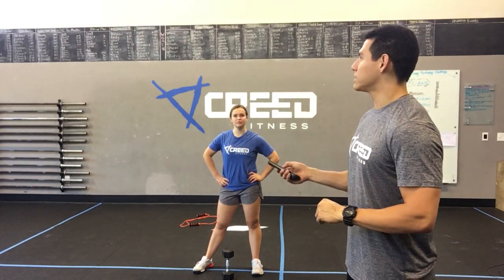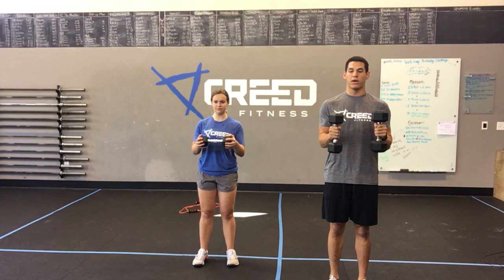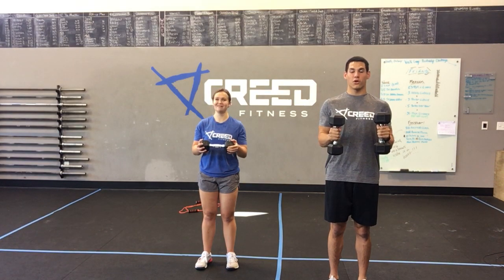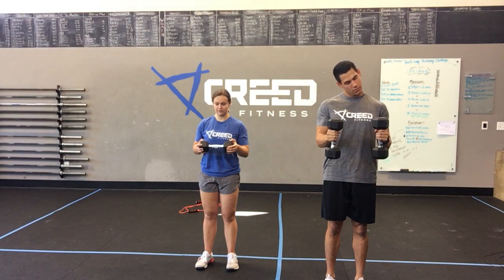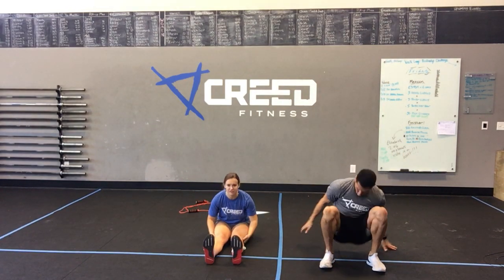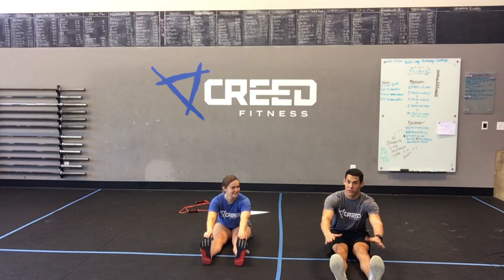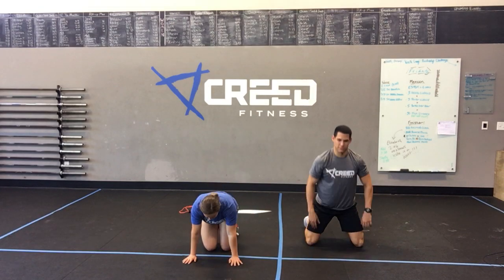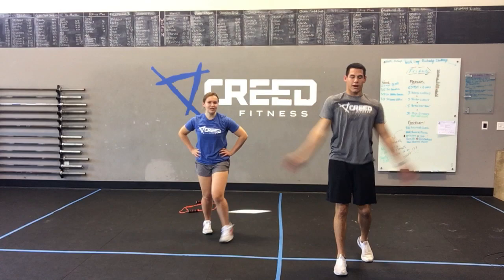Monday 06/15/20 part 2 *at home* recorded workout